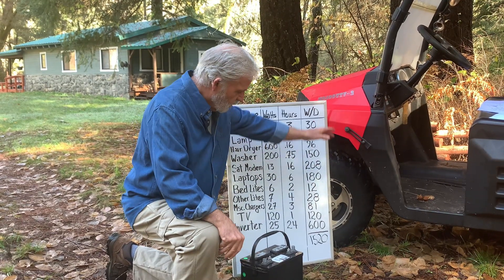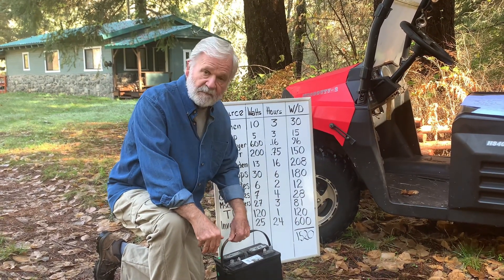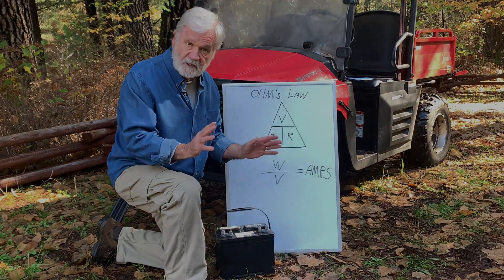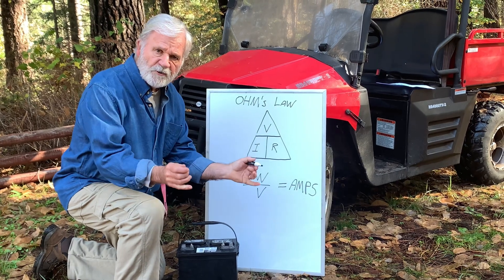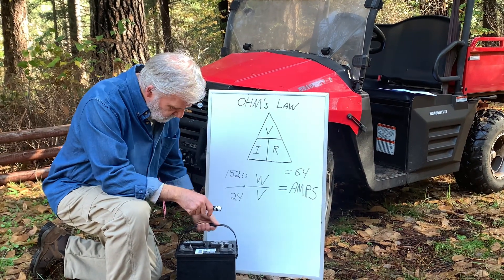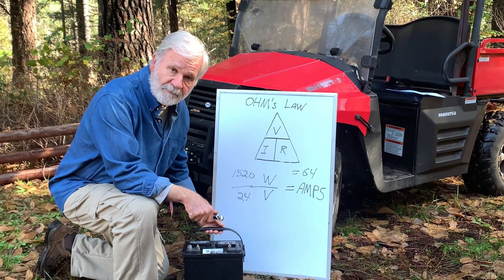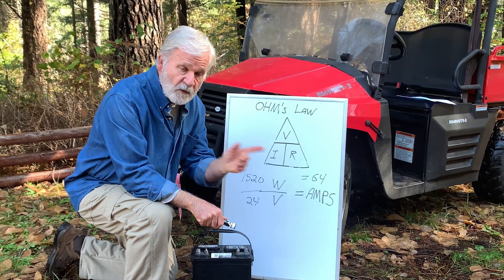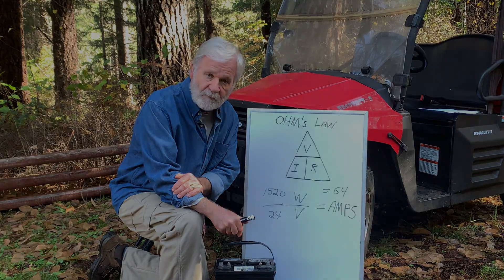Matching Battery Capacity to Energy Needs. Off the Grid with Karen and Grid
In this episode Grid describes how he and Karen calculated the minimum battery size needed to meet their cabin's  electricity use. His presentation builds on earlier episodes that explain battery capacity and how to measure electrical consumption without a utility meter.